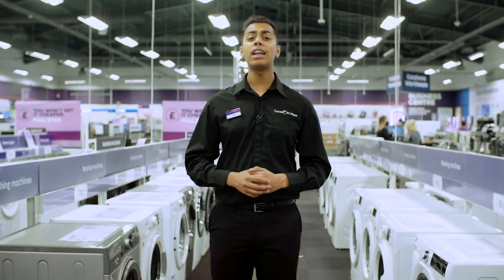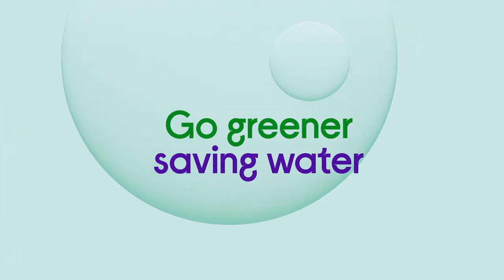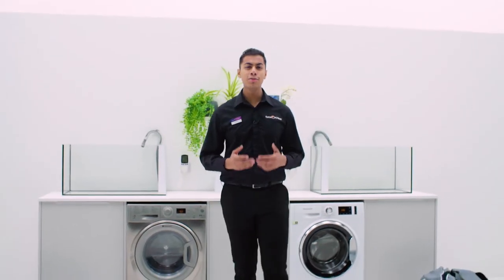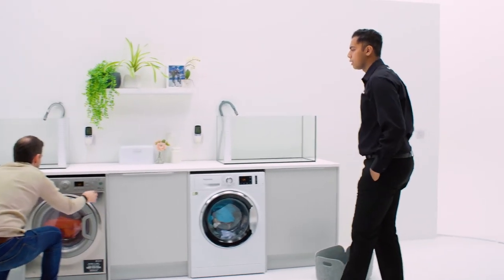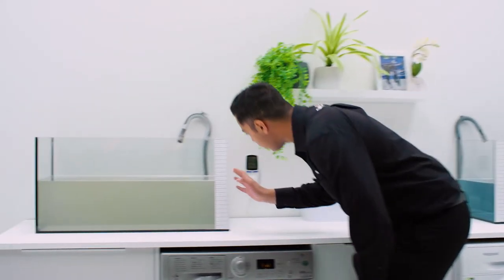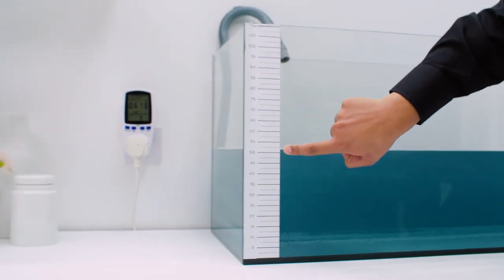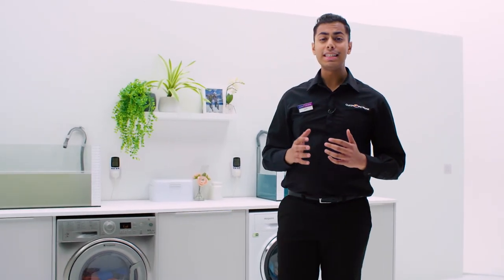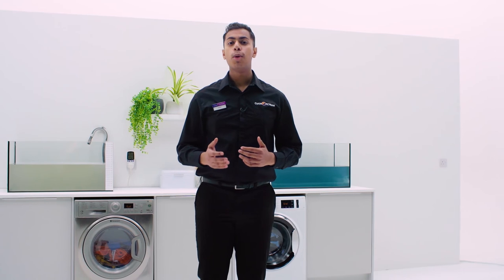Saving Water | Go Greener | Currys PC World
What's one of the best ways we can help our planet? It's to cut down on wasted water.

In the UK we use approximately 360 billion litres of water a year, that's just washing machines and dishwashers alone. By upgrading your appliance, do you really save a lot of water? We put it to the test by comparing an old and a new washing machine to see how much water each one uses.